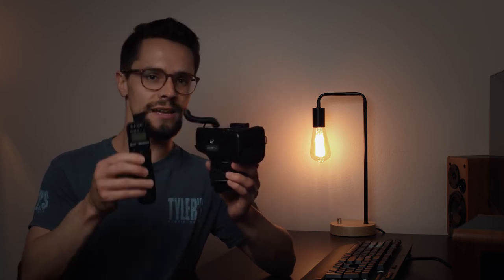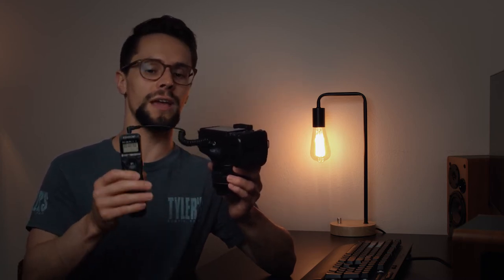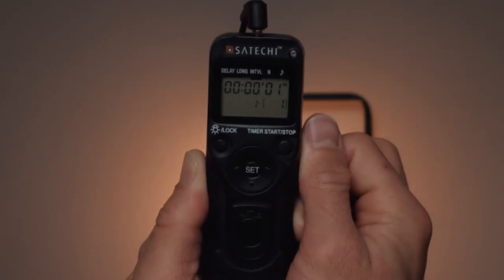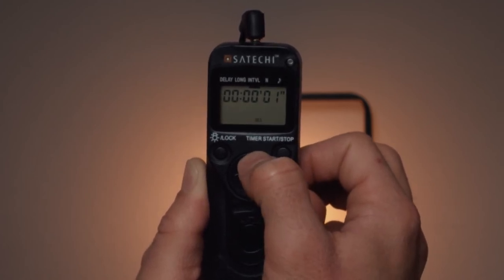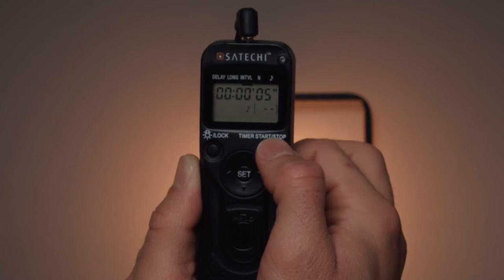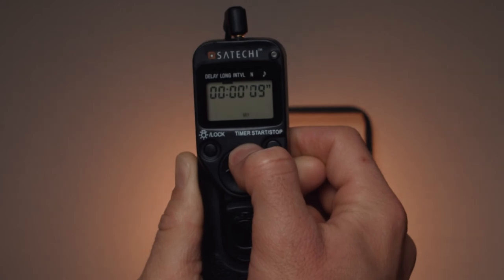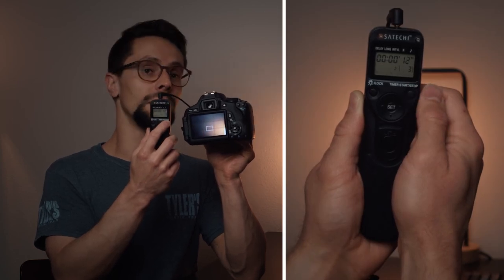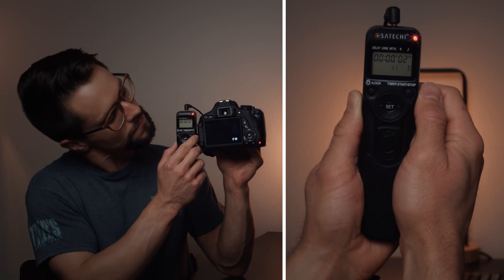WHAT is an INTERVALOMETER EXPLAINED | Beginner's Tips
What is an INTERVALOMETER EXPLAINED. If you're new to camera work, you've probably been on the hunt for additional camera gear. The truth is, there's a ton of CAMERA GEAR out there and a INTERVALOMETER is one of them. UNDERSTANDING HOW TO USE A INTERVALOMETER can go a long way.  So, in this video I will teach you some BEGINNER'S TIPS of HOW TO USE AN INTERVALOMETER and walk you through the MAIN FEATURES of an INTERVALOMETER. If you follow these BEGINNER'S TIPS you'll be able to understand HOW TO USE AN INTERVALOMETER in no time and start taking great looking PHOTOS.

SKIP AHEAD
0:00 Intro
0:37 What Is It
1:00 Getting Started
1:42 Delay Setting
4:05 Long Setting
5:35 Interval Setting
6:09 Number Setting
6:40 Back To Interval
7:15 Combine Everything
9:26 Final Tip
9:49 Pro Tip
10:44 Outro